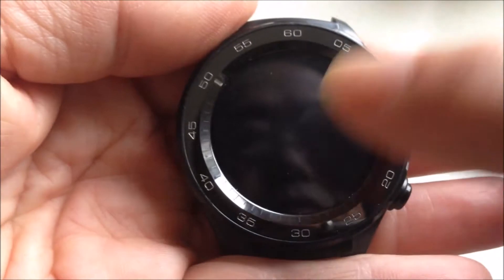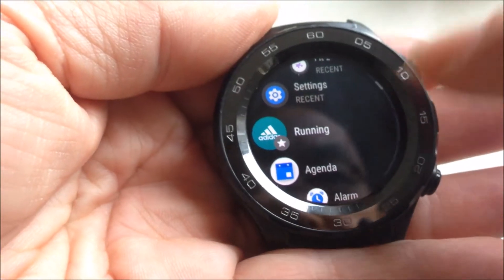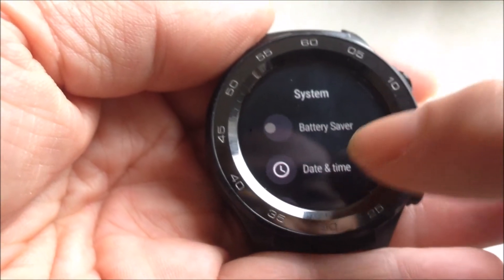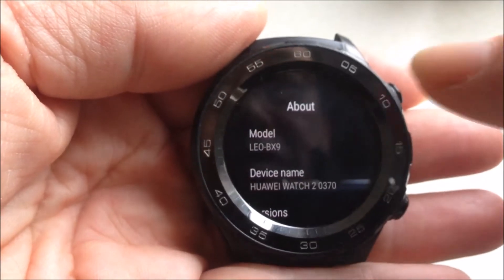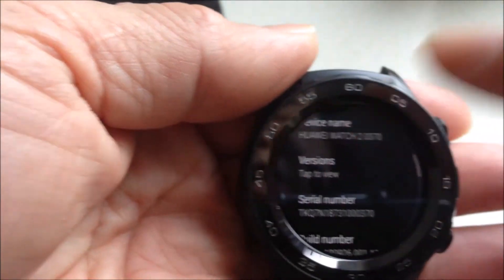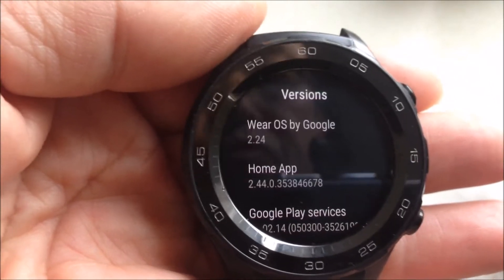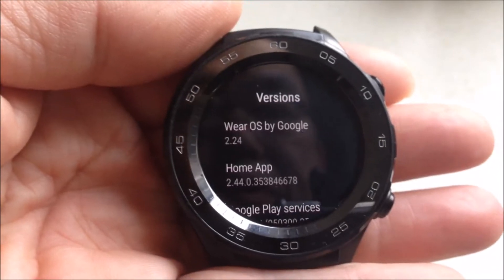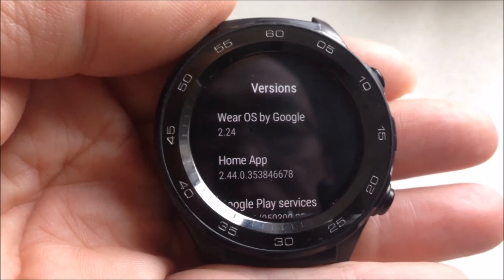WearOS Watch Software Version: How to check? Huawei Watch 2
WearOS Watch Software Version: How to check? Huawei Watch 2 (#409)

As os 15 April 2021, the lates Wear OS version is 2.24.